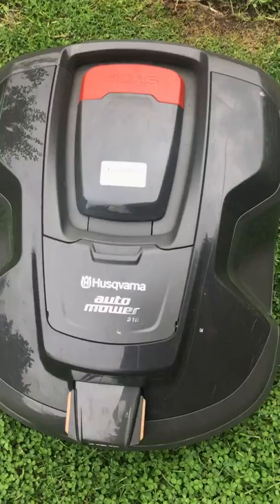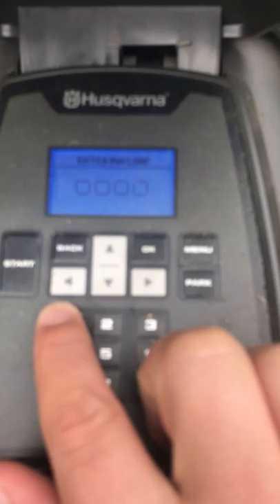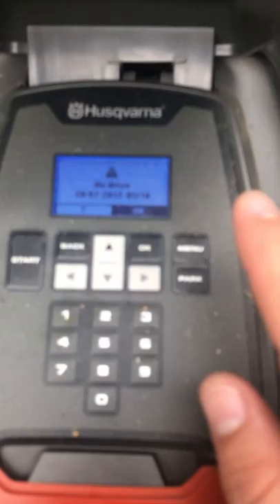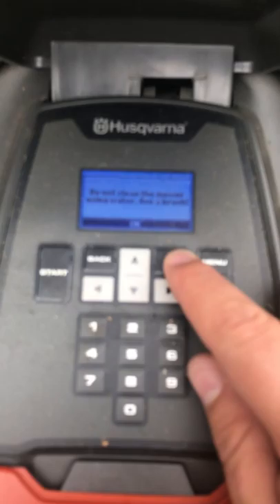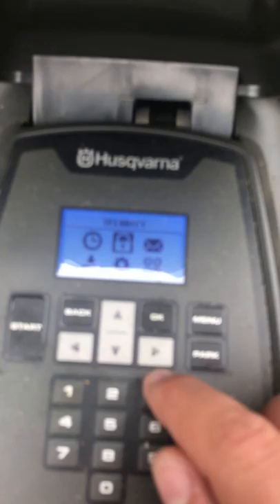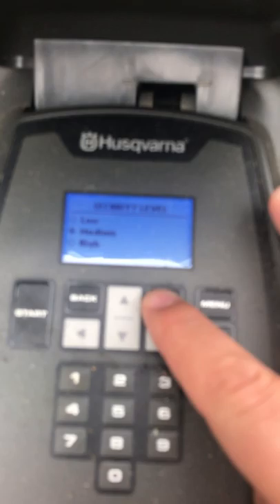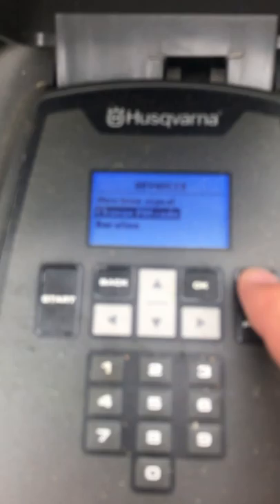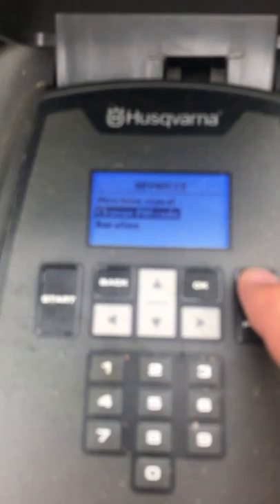0:34 Husqvarna Automower: Change Pin